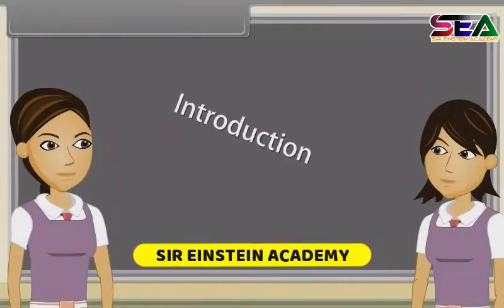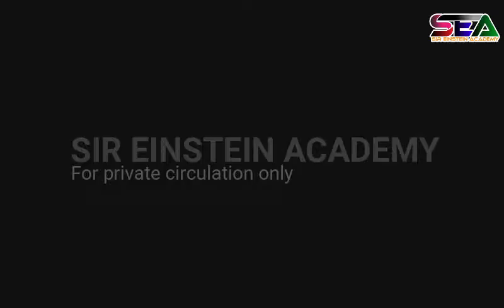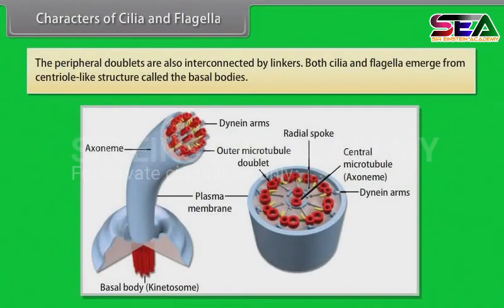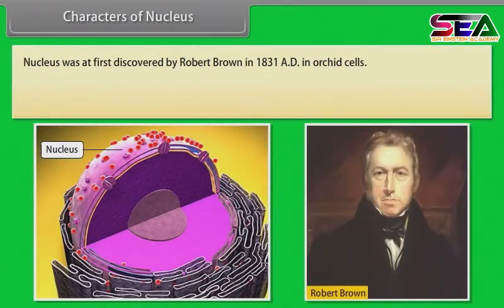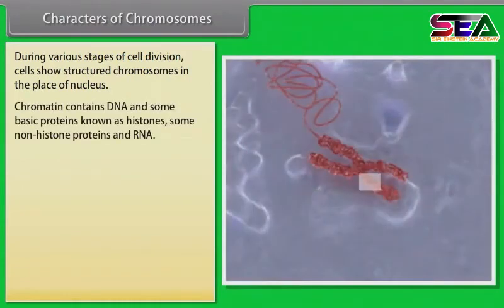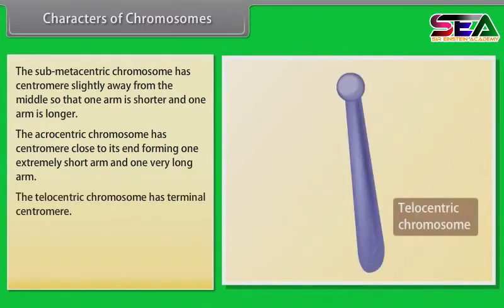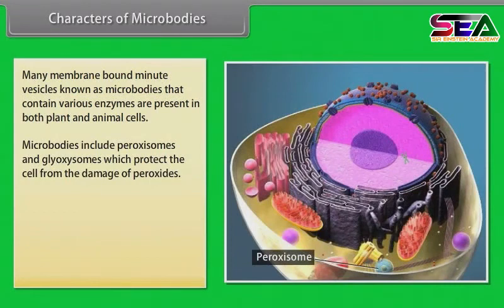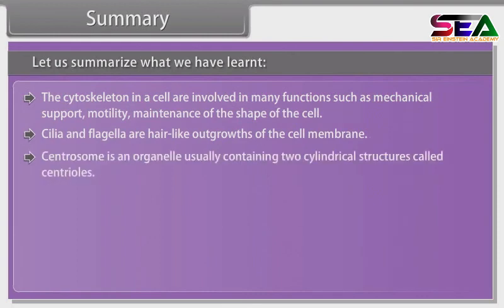Cell The Unit of life Part 5 | Class 11 Biology